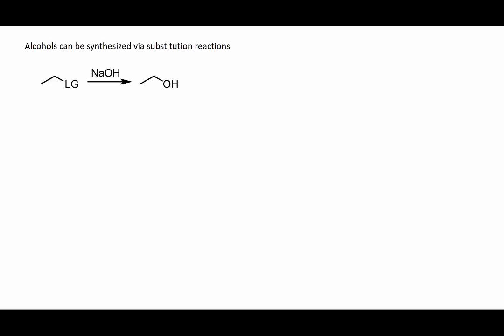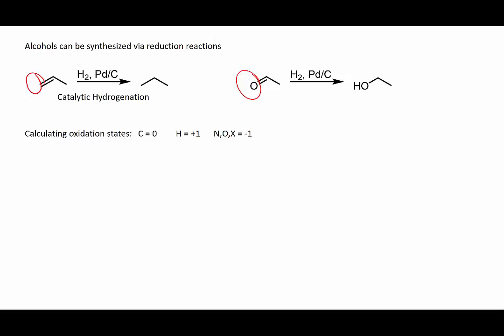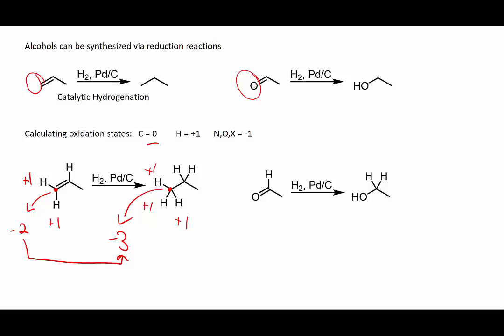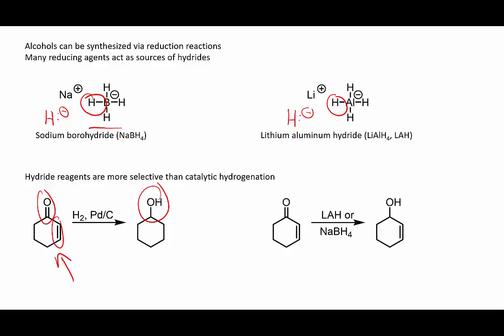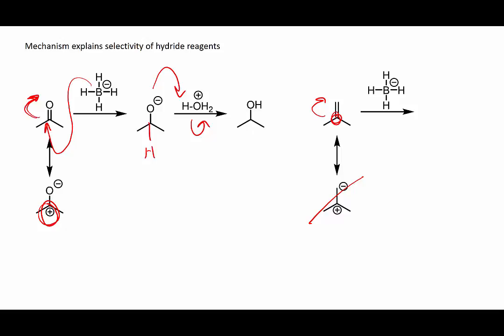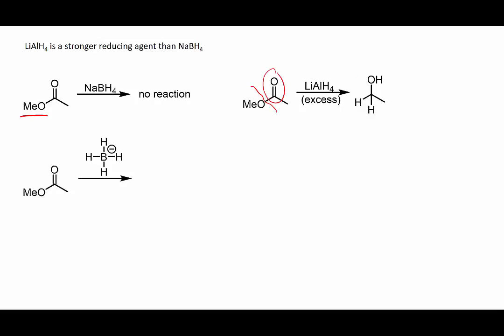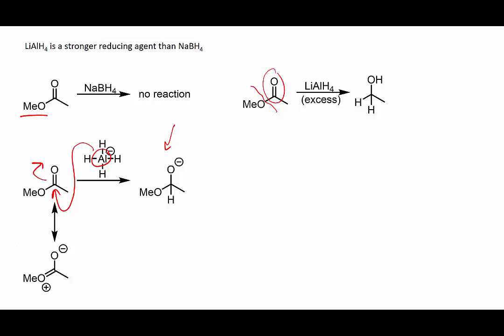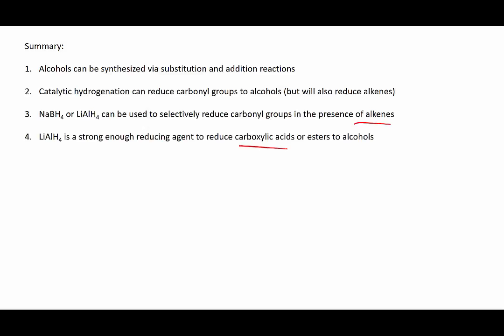Preparation of Alcohols